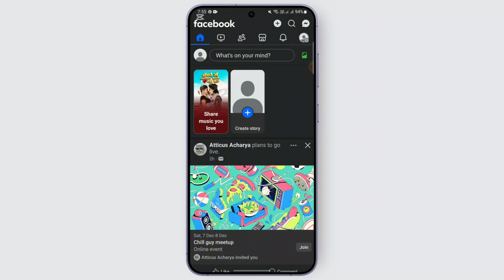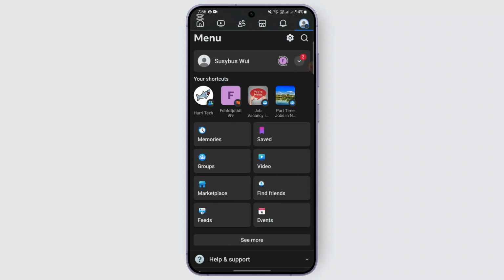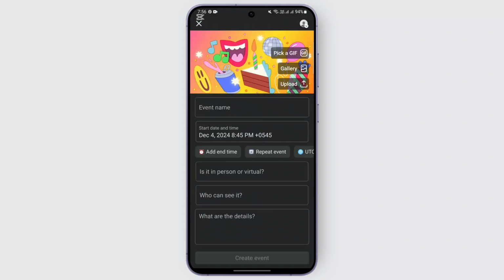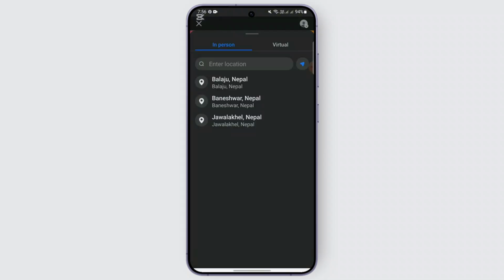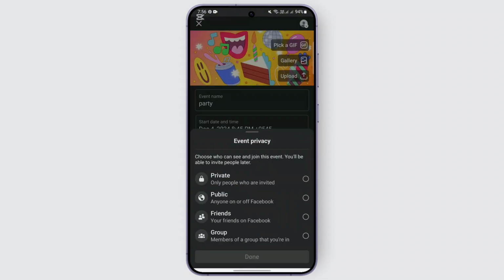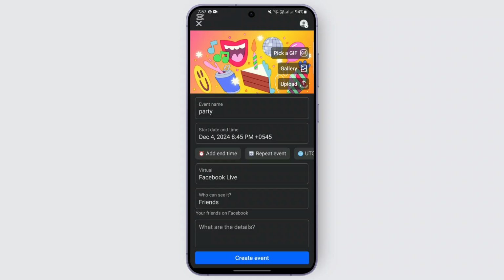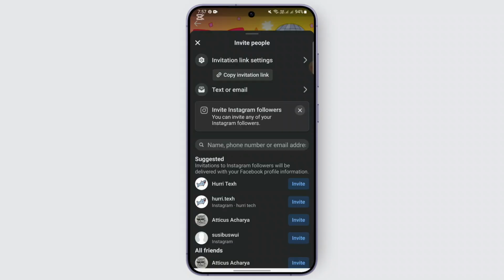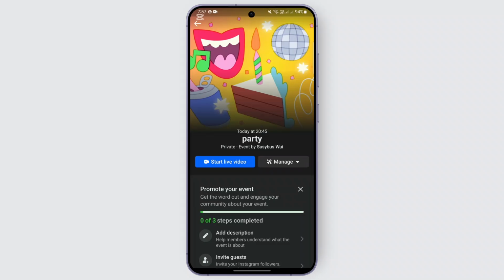How to Create an Event on Facebook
How to Create an Event on Facebook! Want to organize an event and invite your friends on Facebook? This video will guide you step-by-step on how to create a Facebook event using your mobile device or computer. Whether you're asking, "How do I create an event on Facebook?" or need help with settings like privacy, date, or description, this tutorial has you covered. Watch now to start planning your next big event with ease!

Timestamps:

00:00 How to Create an Event on Facebook
00:10 How Do I Set Up an Event on Facebook?